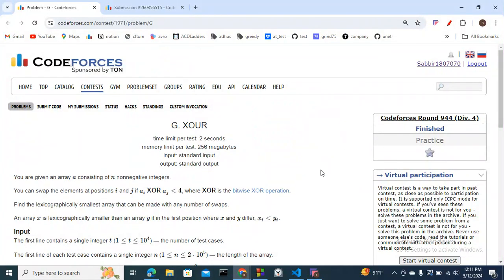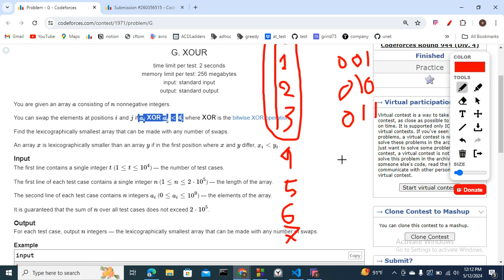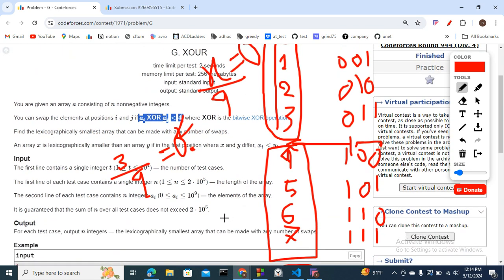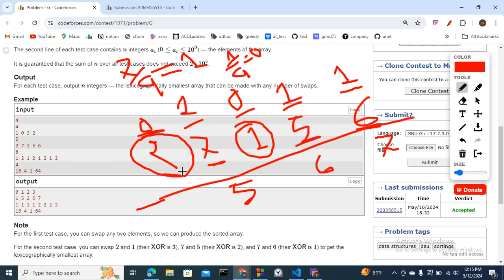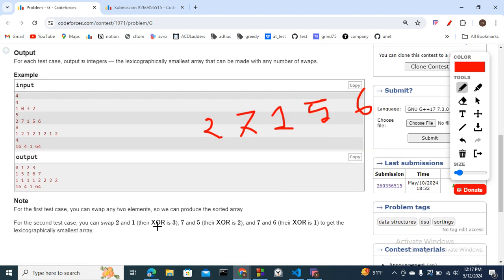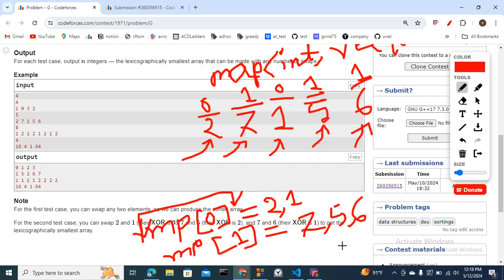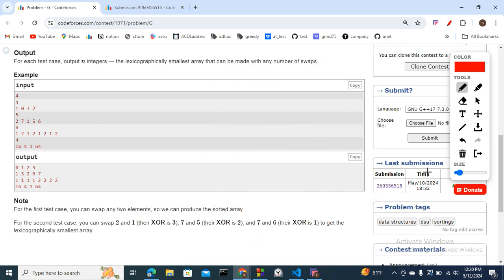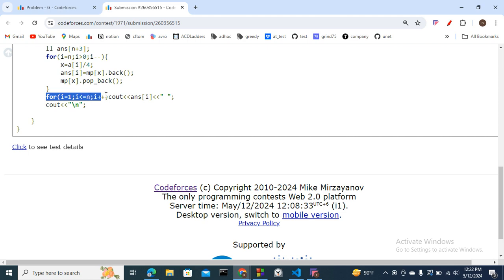G. XOUR || Codeforces Round 944 (Div 4)G solution